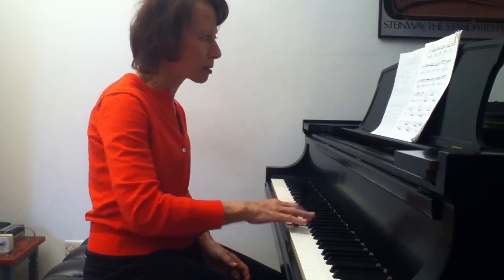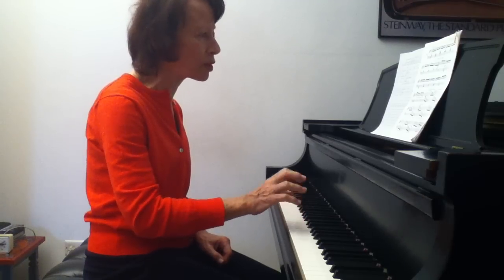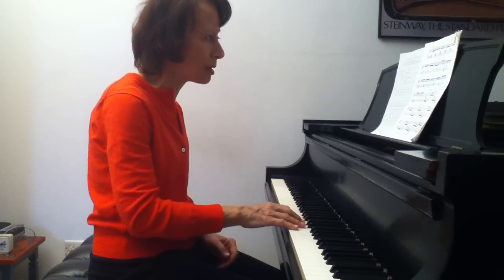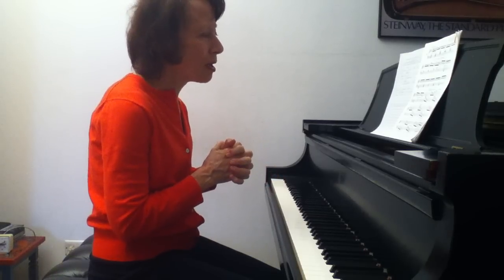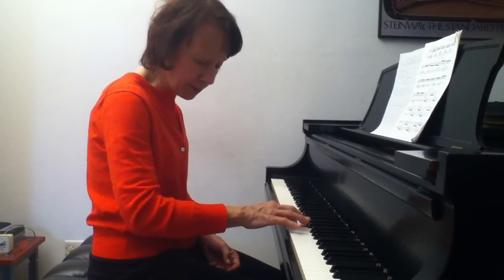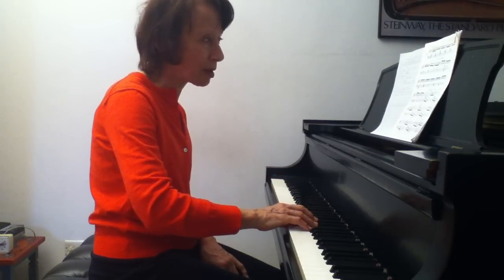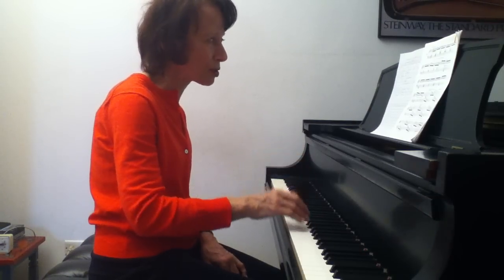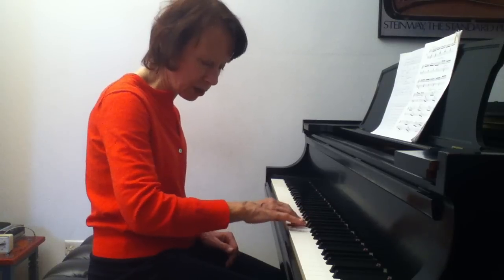Playing fast repeated notes with ease in Scarlatti's d minor sonata: Part 1.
for more informative articles and instructional videos.
For more information on the Taubman Approach and the Golandsky Institute,